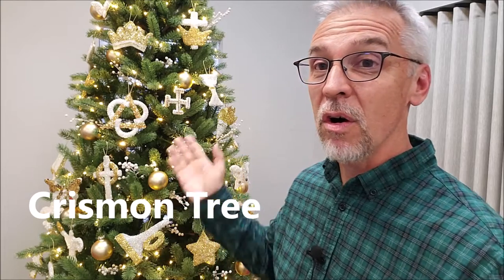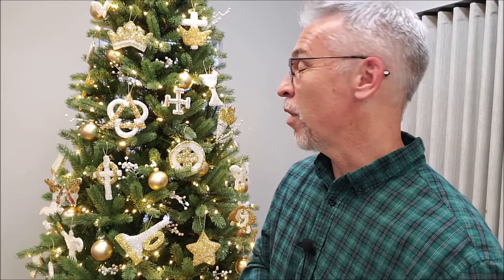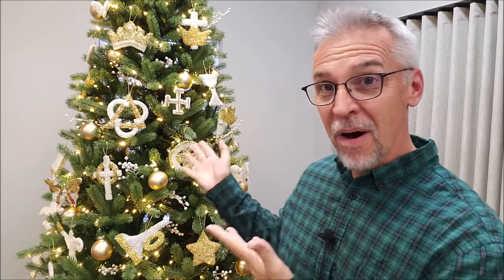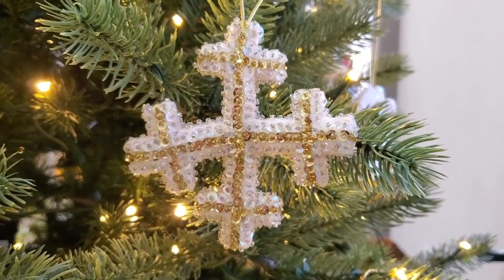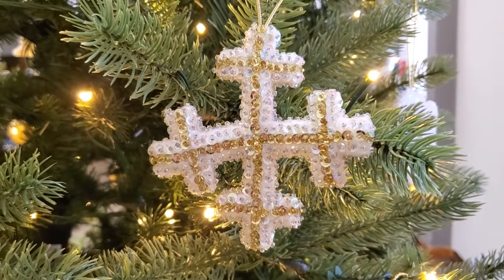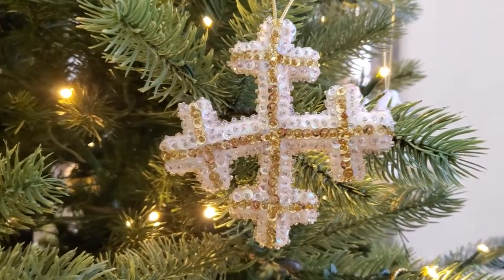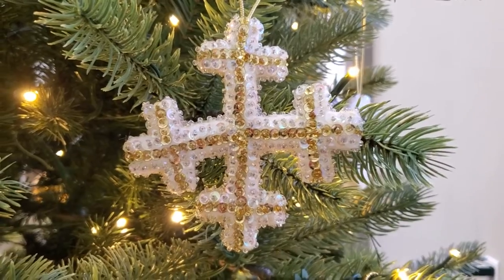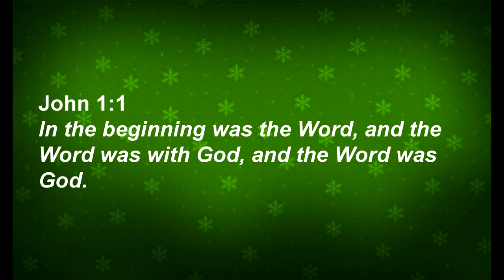December Devotional: The Crosslet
Walden Community Church
Montgomery Texas / Pastor David Kenney